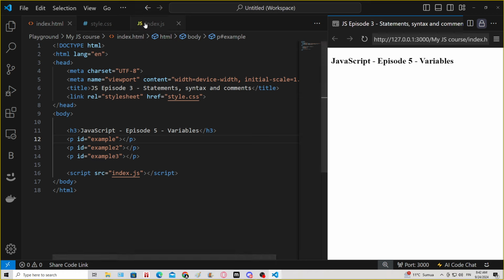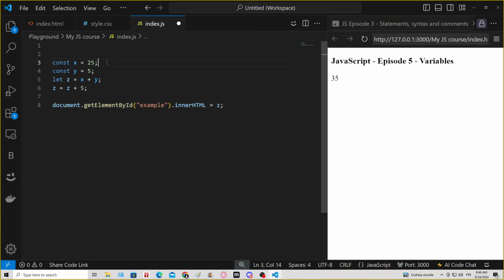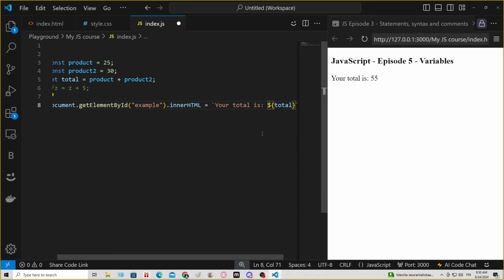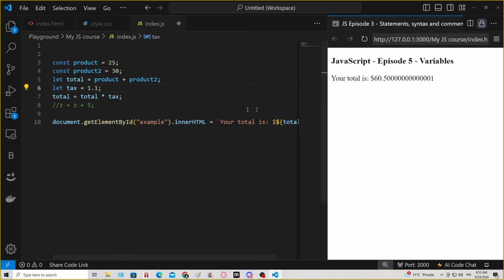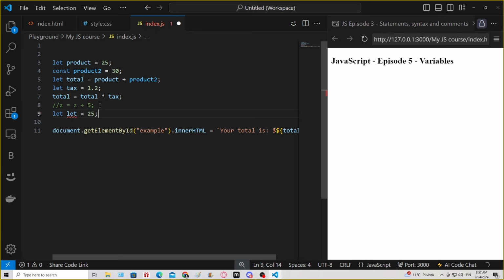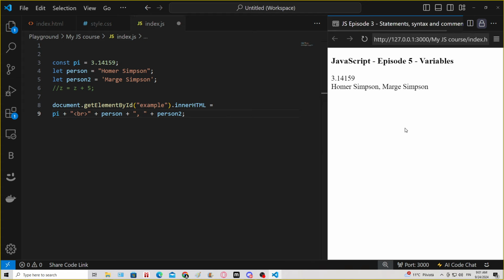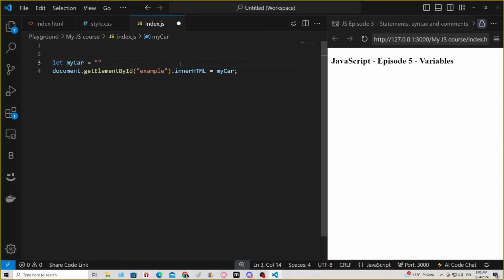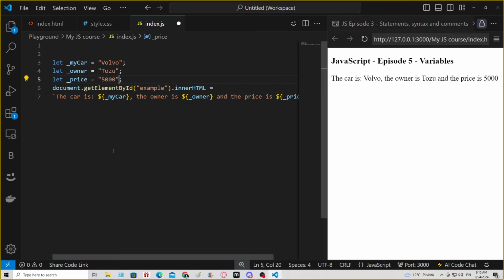Variables in Javascript! (#5)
In this episode I explain how to start working with variables and the ways to declare them. I am going to be making episodes about the "let" and "const" keywords after this, and show the differences to the "var" keyword. Happy learning everyone!